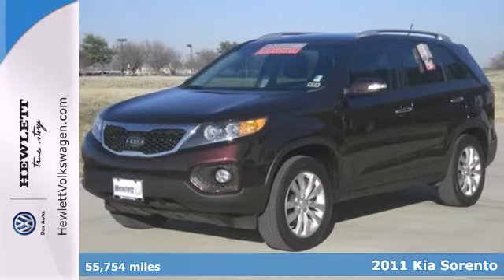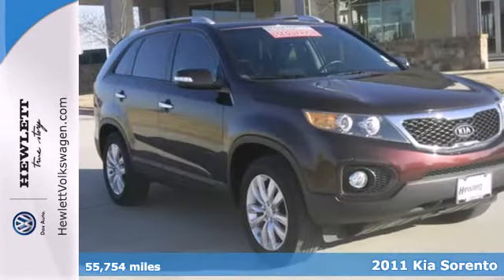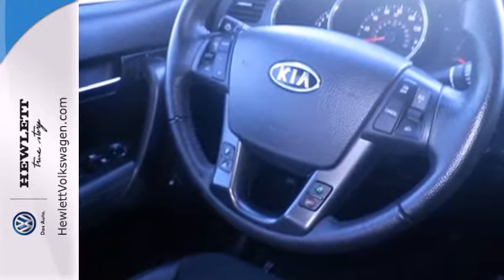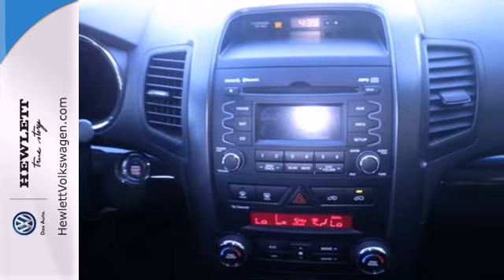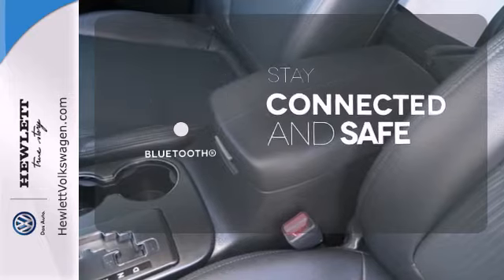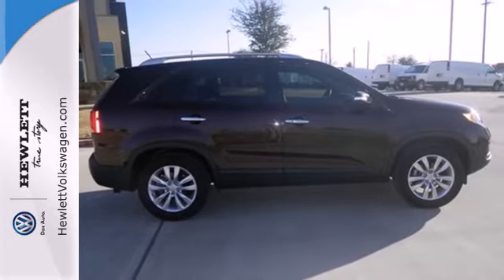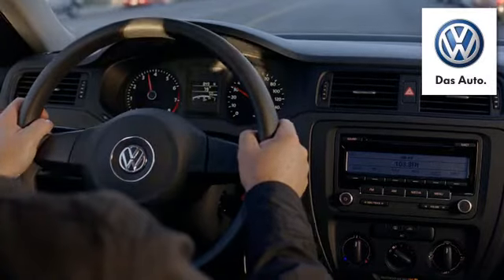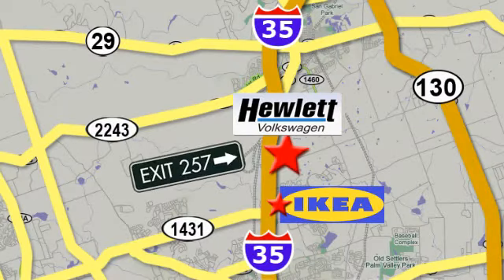2011 Kia Sorento Austin Round-Rock Georgetown, TX V131509A - SOLD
Year: 2011
Make: Kia
Model: Sorento
Trim: EX
Engine: 2.4L 4 cyls
Color: Purple
Interior: Black
Mileage: 55754
Stock #: V131509A

Address:
7951 Hewlett Loop Road